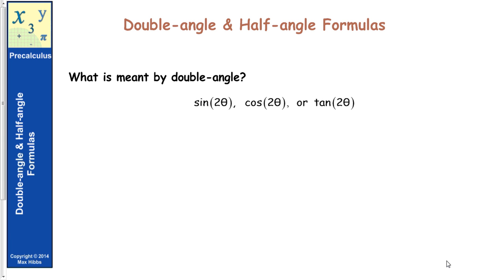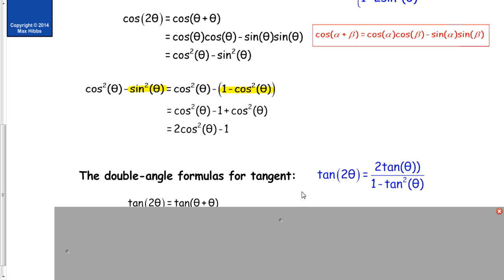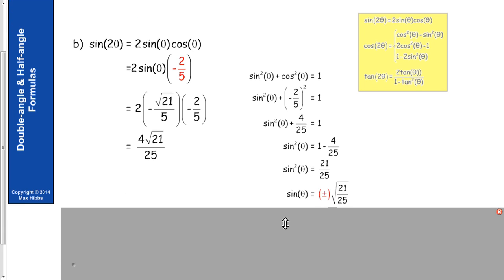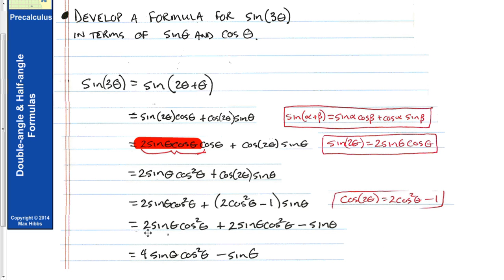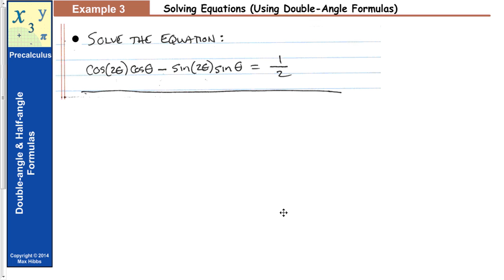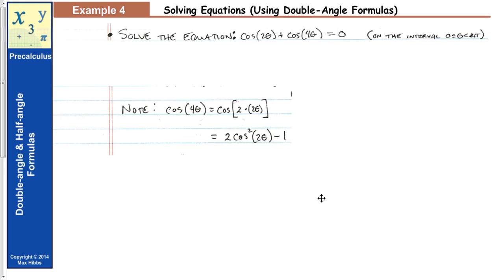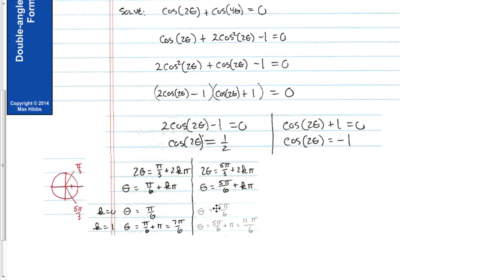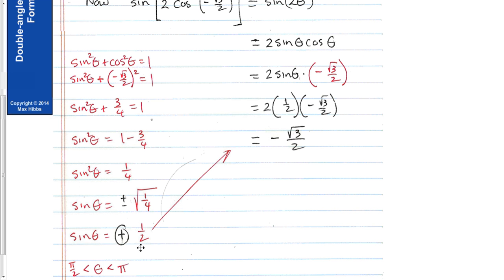7.6A Double Angle Formulas